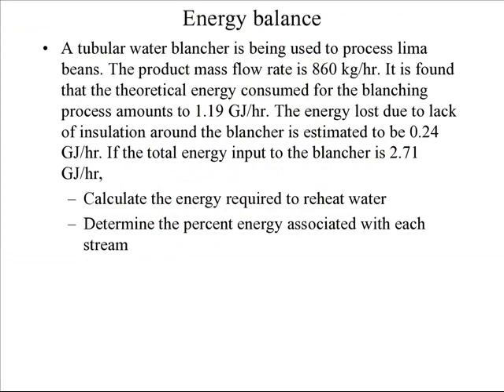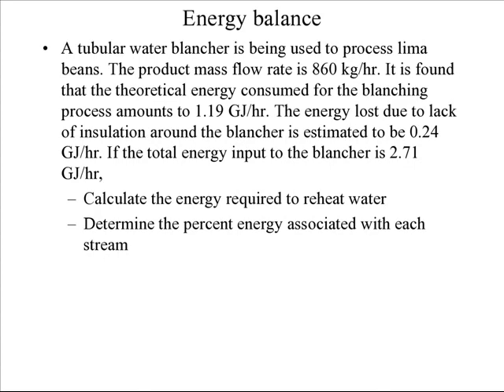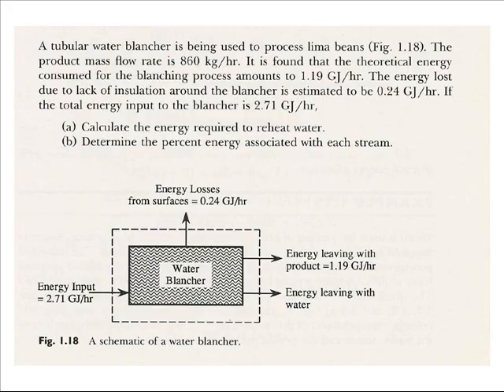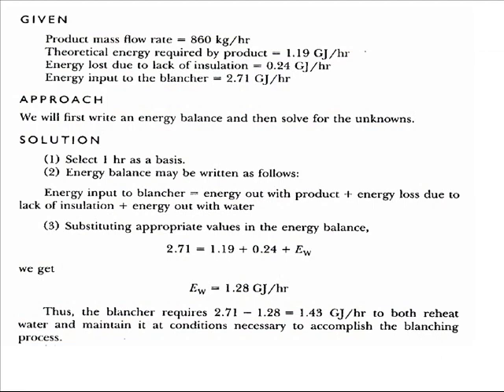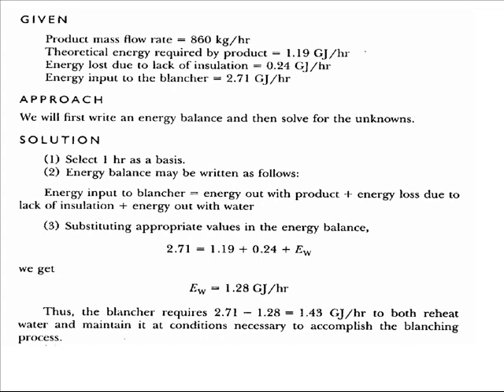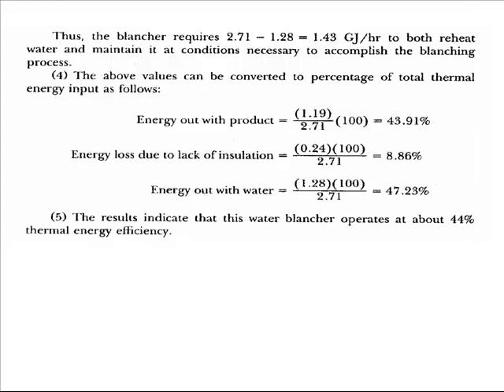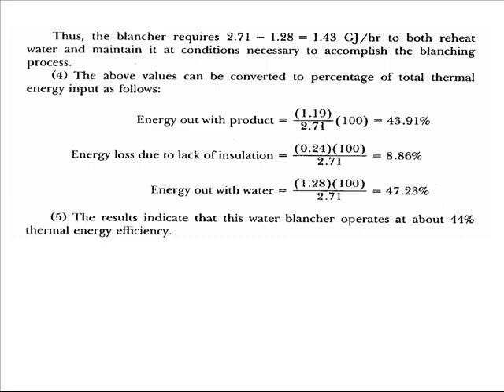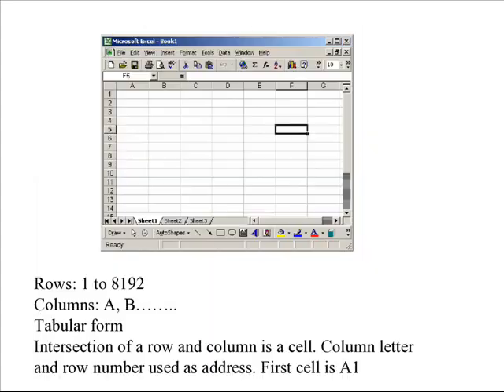FOSC571_T1_L4_4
Tuskegee University
Food Science 571 - Food Process Engineering Technology
Topic 1 - Problem Solving
Lecture 4 of 4
Slides courtesy of Oladiran Fasina, Auburn University